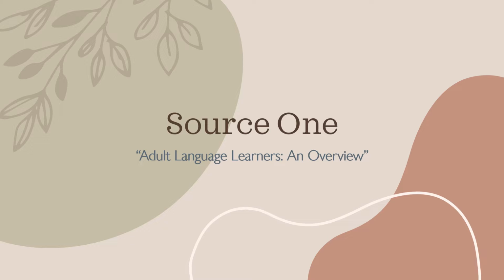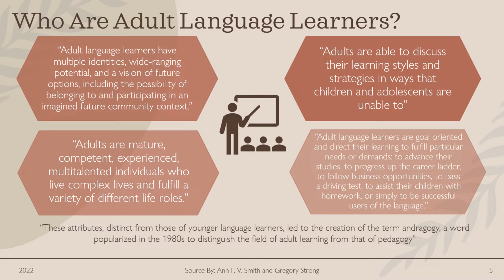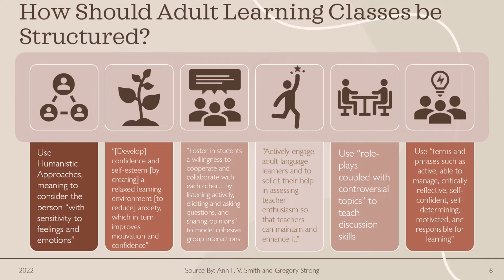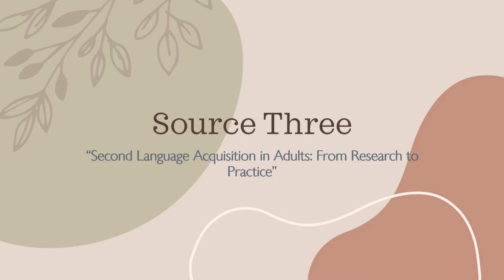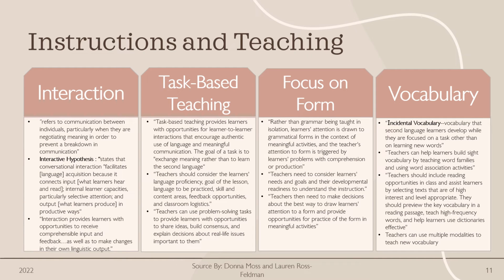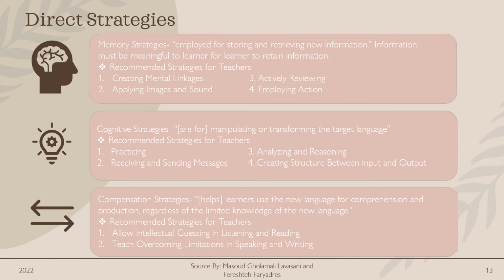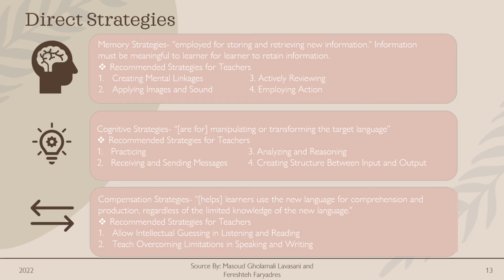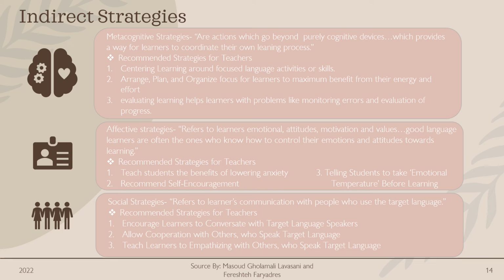Adult Second Language Acquistion Research Video